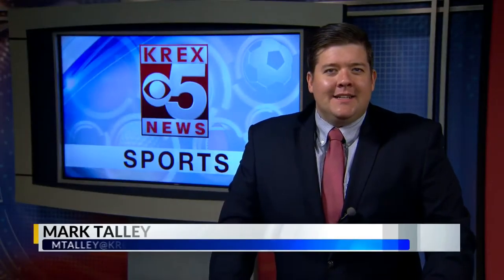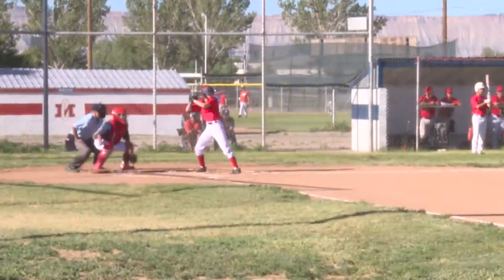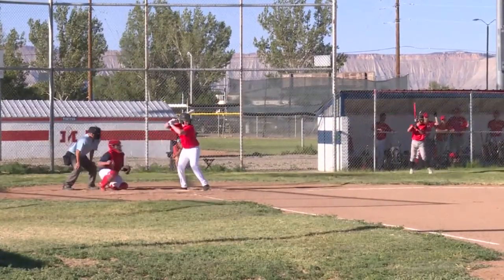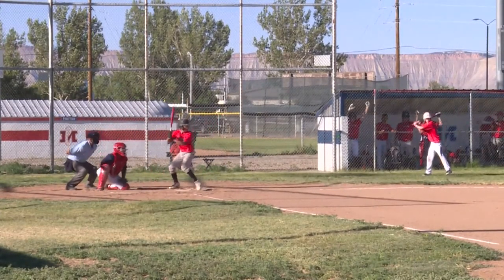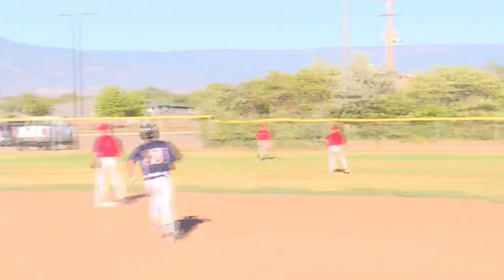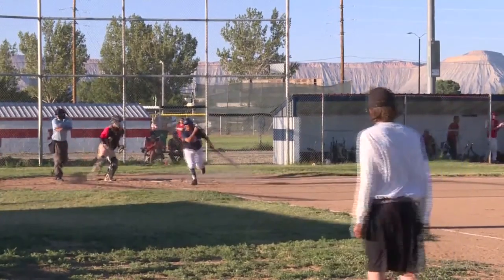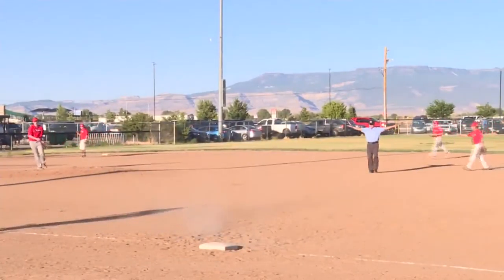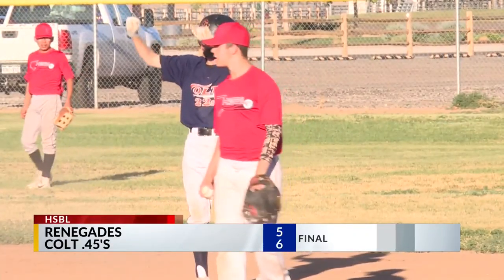HSBL Renegades Vs Colt .45's